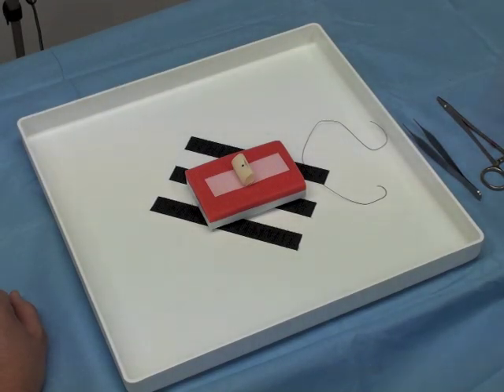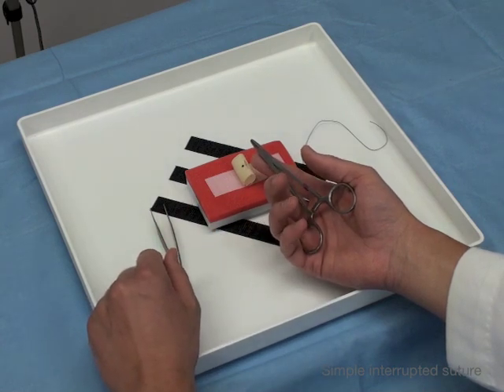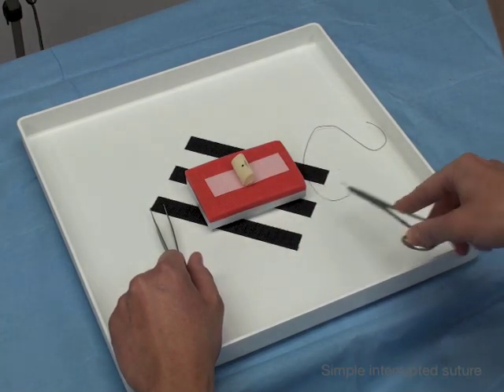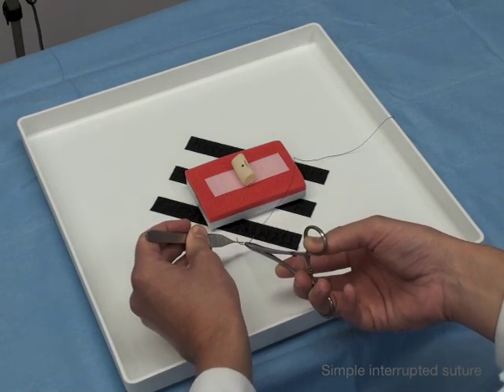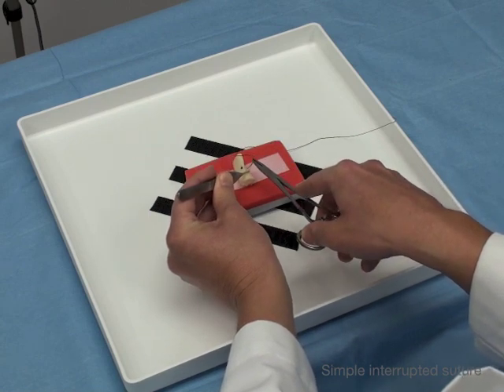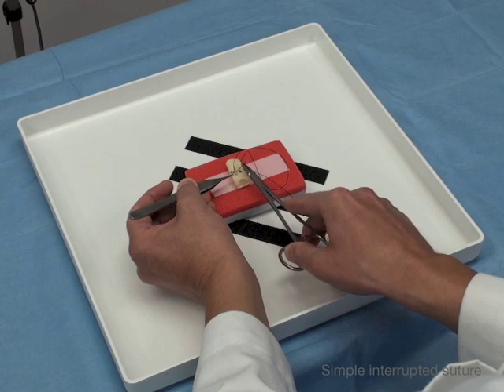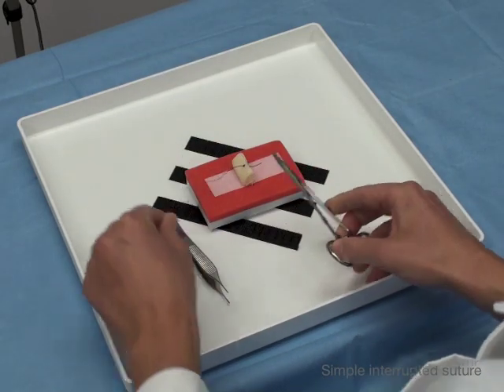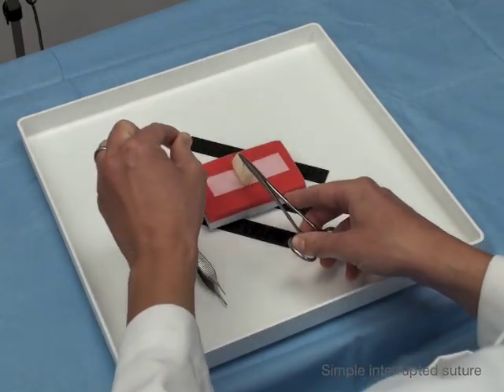Simple Interrupted Suturing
LSU Surgery - Suture Skills Lab